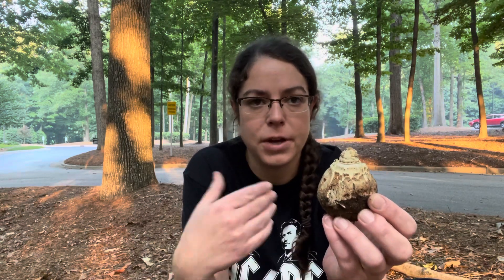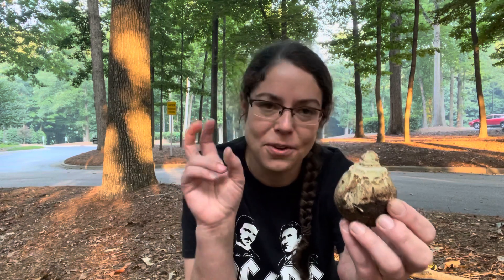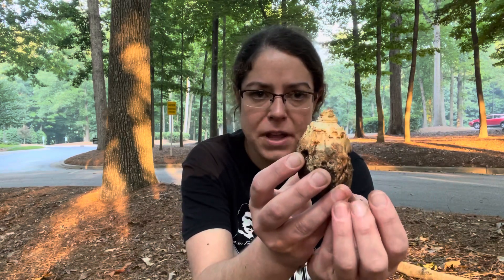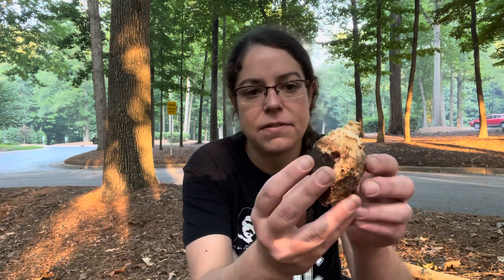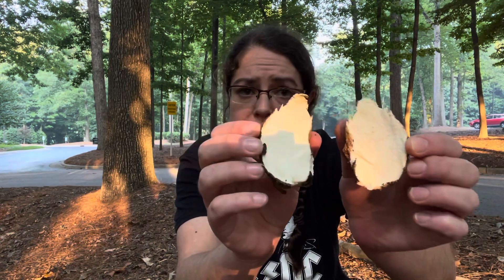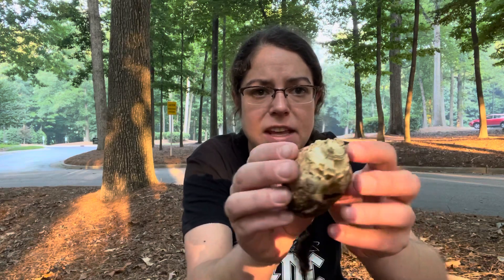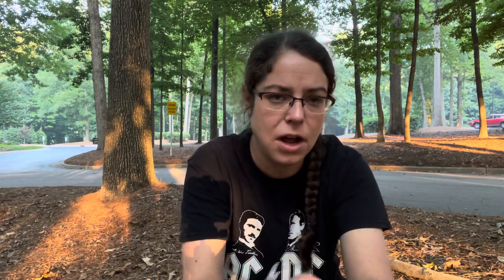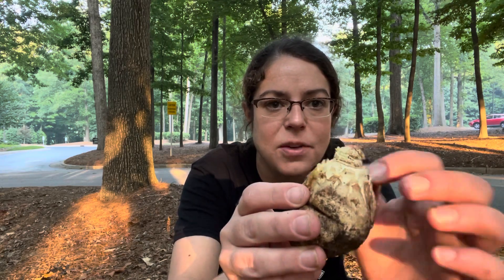Lepidella mushrooms in the Amanita genus - North Carolina's stinkiest mushroom?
Amanitas in the Lepidella section are one of the most common types of mushroom in the southeastern United States. Lepidellas are white-cream mushrooms you can often spot at 20 paces because they're so honkin' big. They often sport giant warts, elaborate rings on the stem, and powdery tissue clinging to the fruiting body. Lepidellas frequently smell terrible, and this specimen smells strongly of chlorine. The base of Lepidella mushrooms looks like a bulb, and the baby mushrooms can be mistaken for edible puffball mushrooms. In this video, I share ID characteristics for Lepidellas then go on at some length about why you should smell every mushroom you find. Even stinky, peed-in-pool scented Lepidellas.